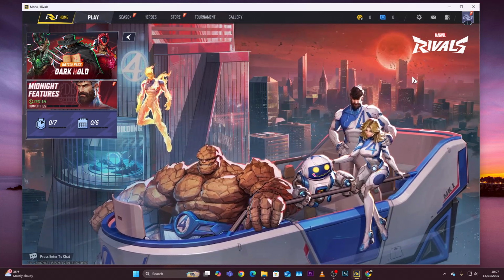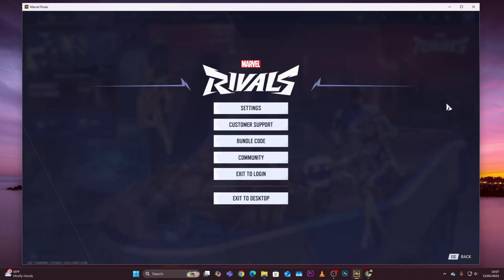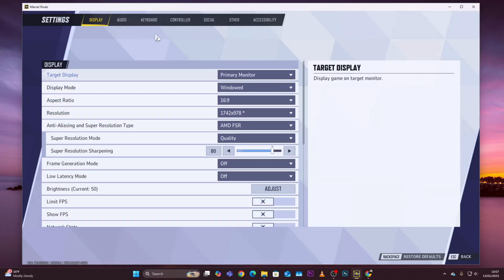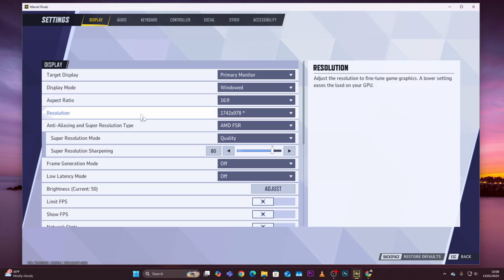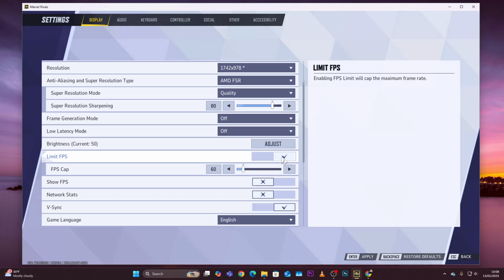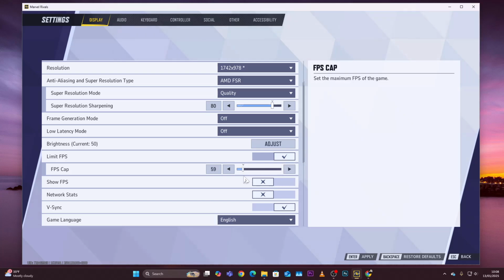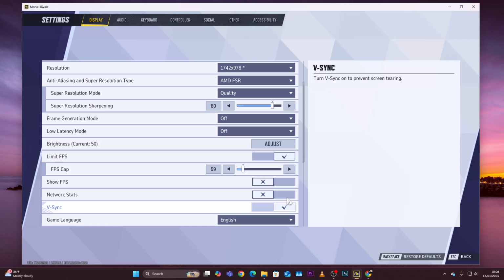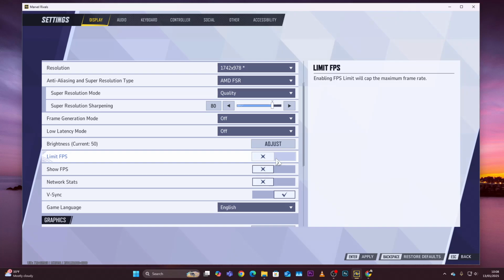How To Enable / Disable FPS Limit On Marvel Rivals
Here's How To Turn ON & OFF FPS Limit On Marvel Rivals.

Learn how to enable or disable the FPS limit in Marvel Rivals with this easy-to-follow guide! Boost your gaming experience by customizing your FPS settings for smoother gameplay or better performance. Whether you're aiming for higher FPS or troubleshooting stutter issues, we cover everything you need to know about adjusting FPS limits in Marvel Rivals. Watch now and unlock your full gaming potential!

How To Enable FPS Limit On Marvel Rivals (Turn ON FPS Limit On Marvel Rivals)

Launch game
Access Settings
Select Display
Find FPS Limit

How To Disable FPS Limit On Marvel Rivals (Turn OFF FPS Limit On Marvel Rivals)

Launch game
Access Settings
Select Display
Find FPS Limit

PS5 Controller